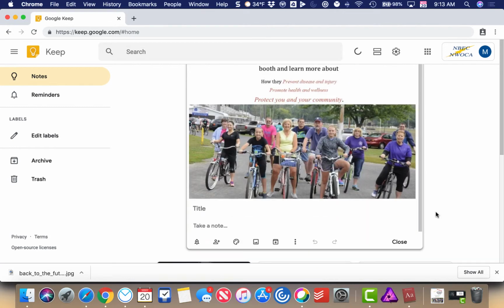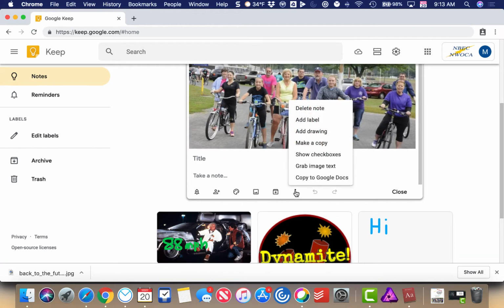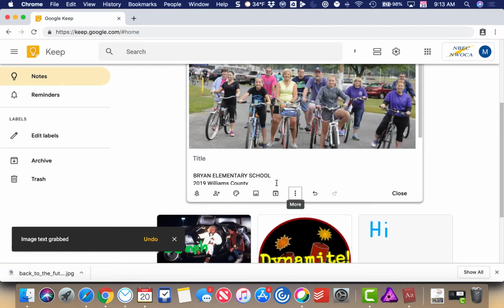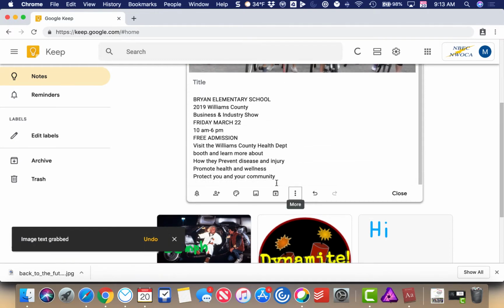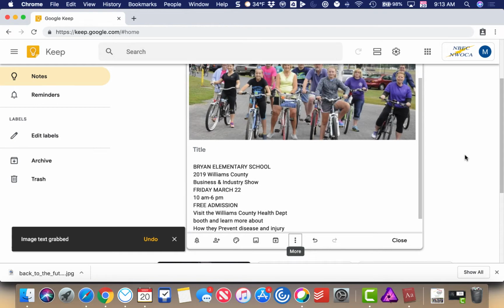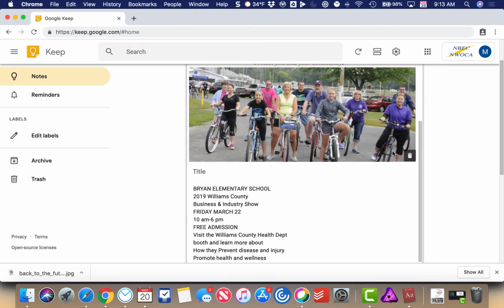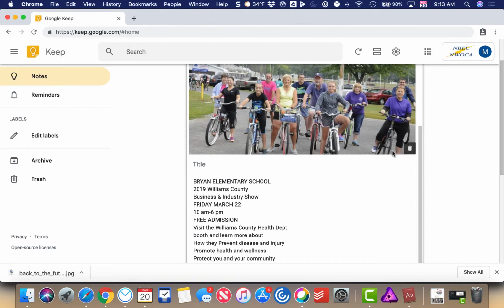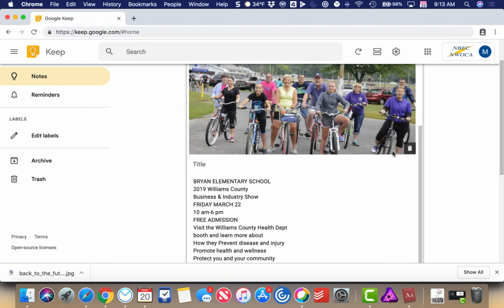Grab Text from an Image in Google Keep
This video will show you how to use the text recognition in Google Keep to extract text from images.